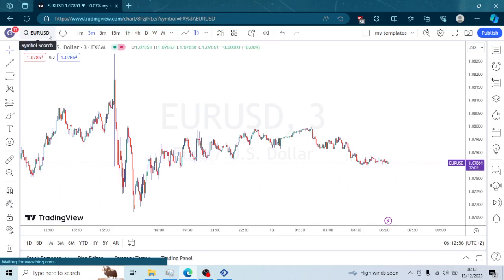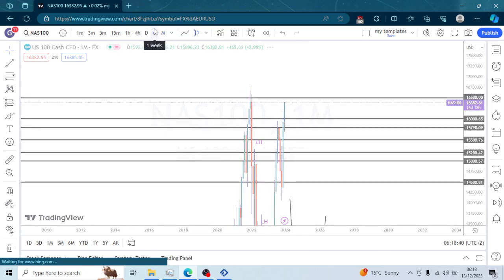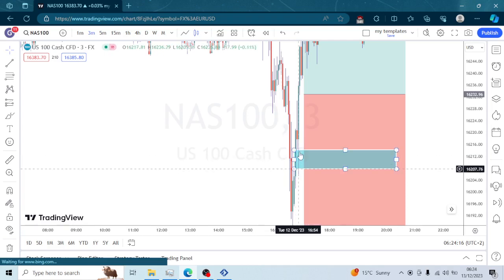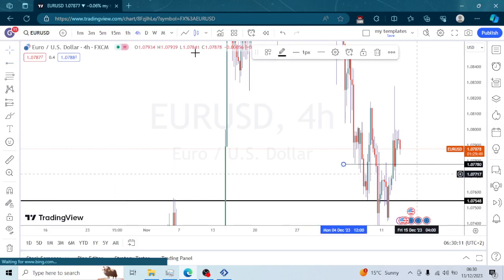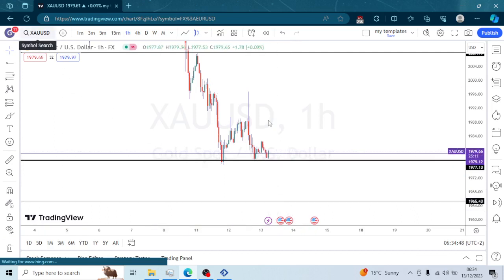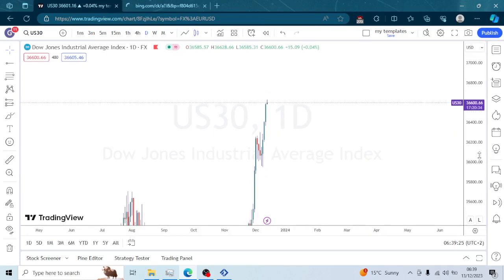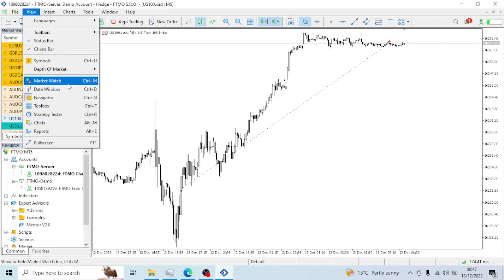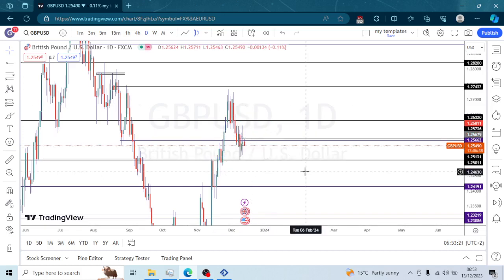My Market structure and Bias strategy (EP. 9)